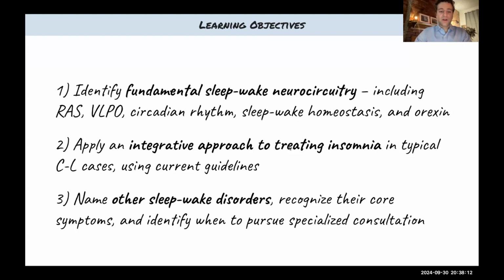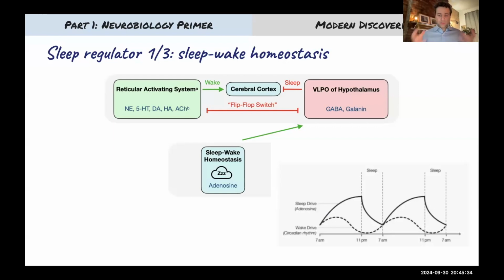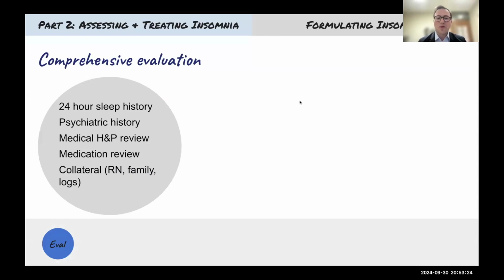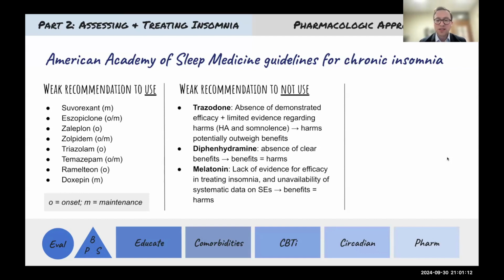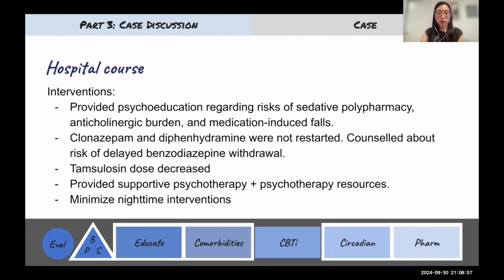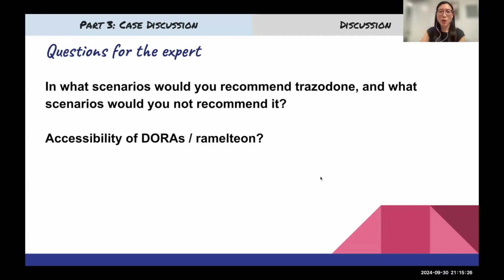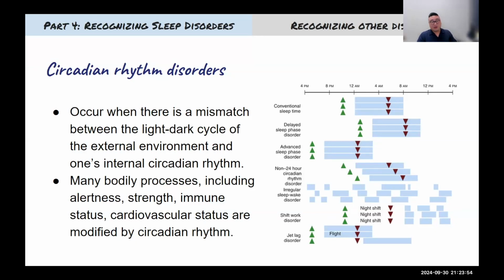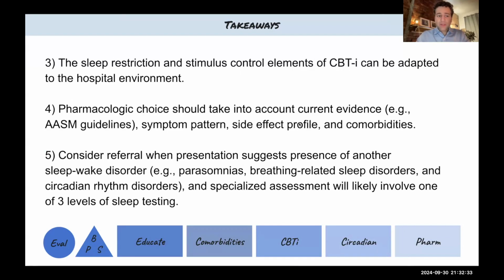CLP 2024 Sleepless in C-L! An Integrative Approach to Treating Insomnia in the C--L Setting